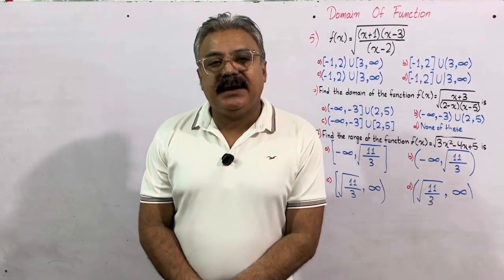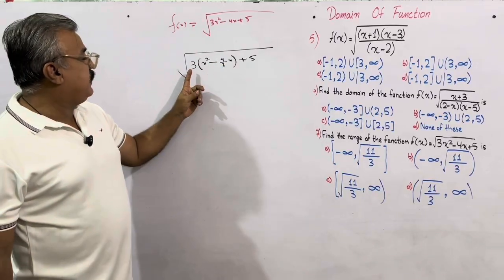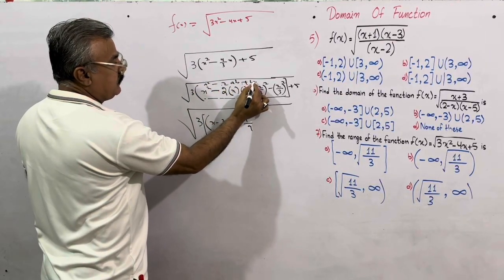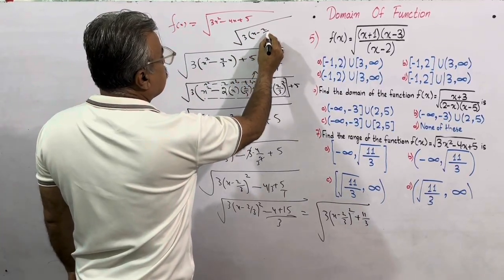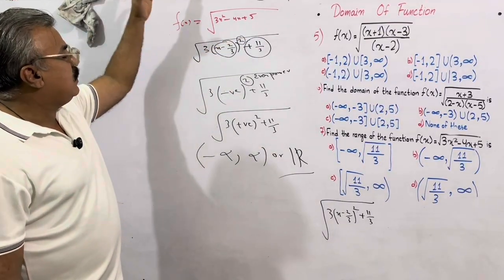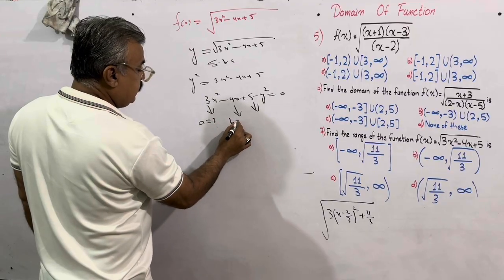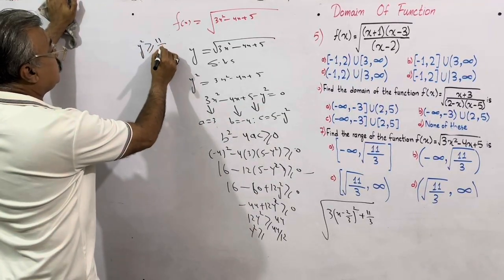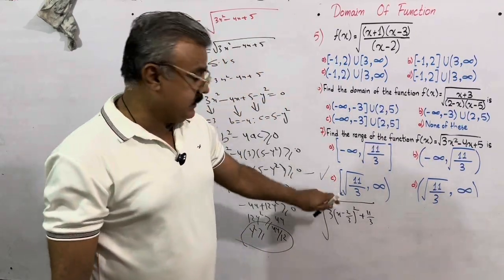Domain and Range of a Function